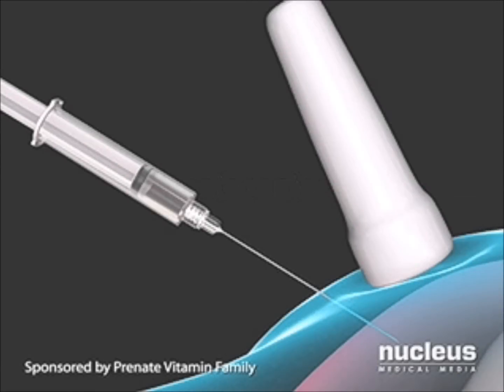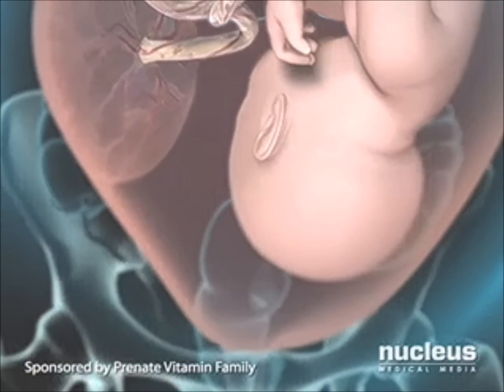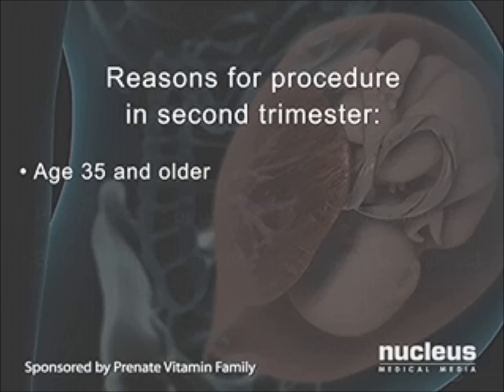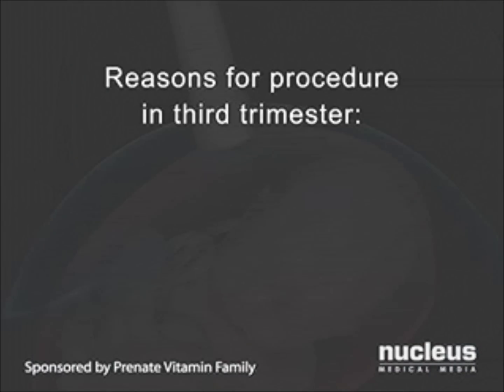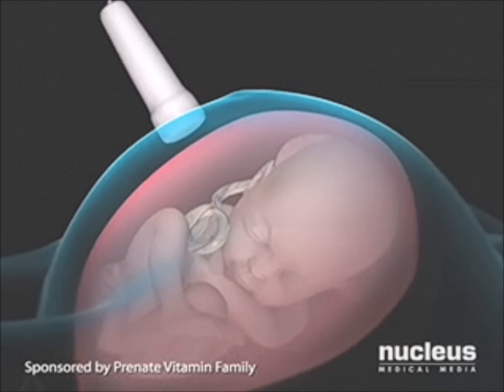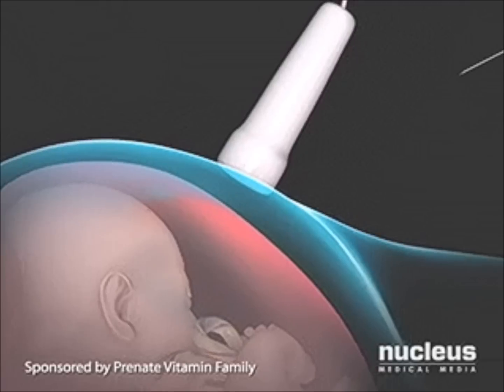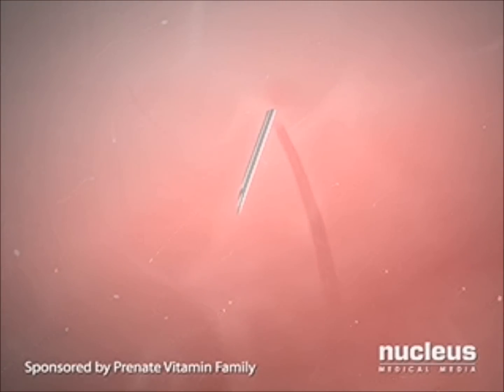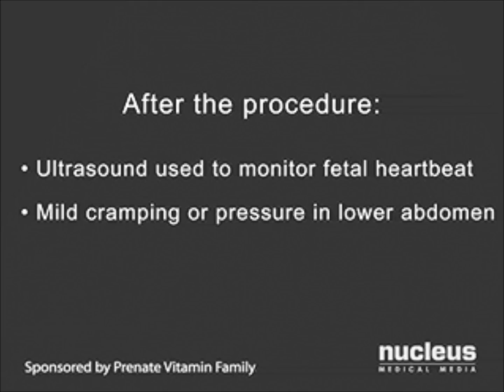Amniocentesis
OBSTETRICS & GYNECOLOGY ASSOCIATES

For Women. For Health. For Life.